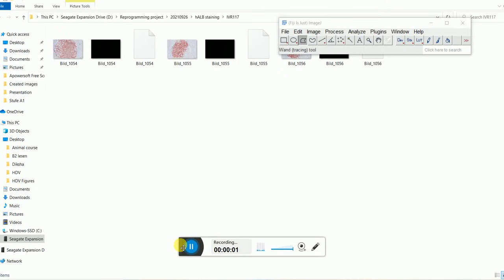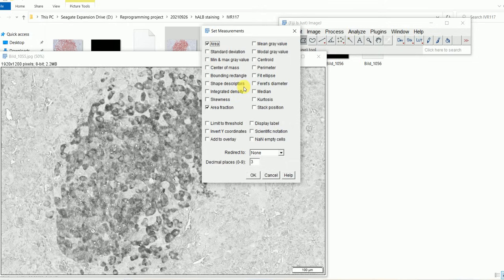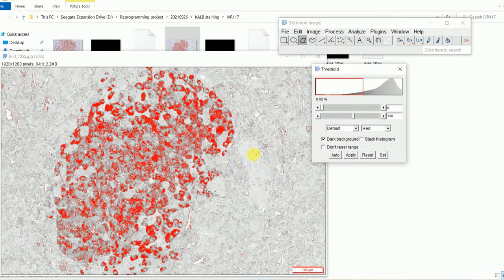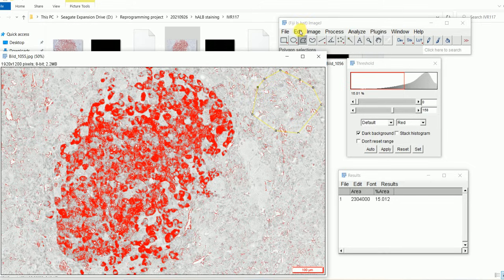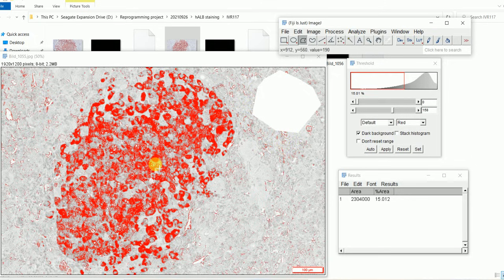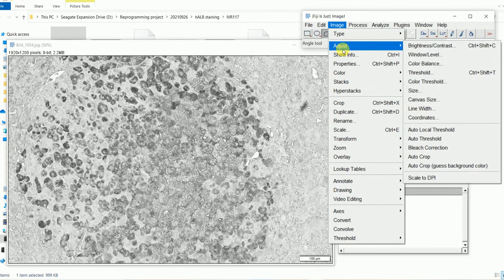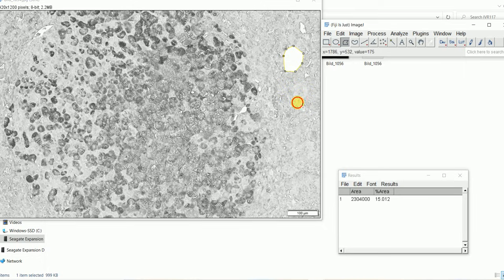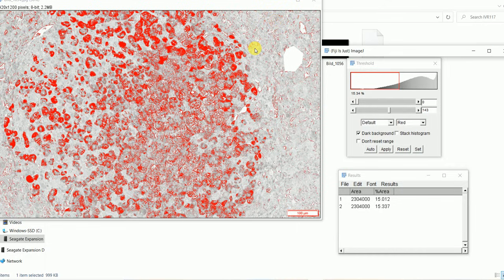Quantification of Immunohistochemistry images using ImageJ | How to remove background in ImageJ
To learn How to Count Cells Using ImageJ, Please go Through This Video:
This video lecture describes in detail
1. How to quantify immunohistochemistry (IHC) or immunofluorescence (IF) images using ImageJ software
In this video, stained  liver sections have been used for the quantification

2. This video lectures also describes how to get rid of the background during the quantification of IHC images using ImageJ software.

This video is dedicated to the beginners who want to understand how to quantify immunohistochemistry images using ImageJ software.
Quantifying Stained Liver Tissue Area Using ImageJ.
 imagej quantification ihc.
background removal ihc imagej.
Basic Image Processing with ImageJ.
imagej image analysis.
 imagej for beginners.